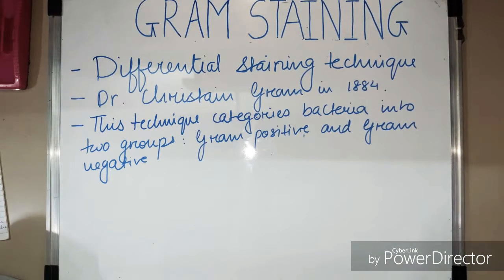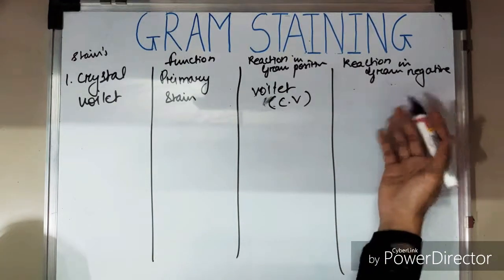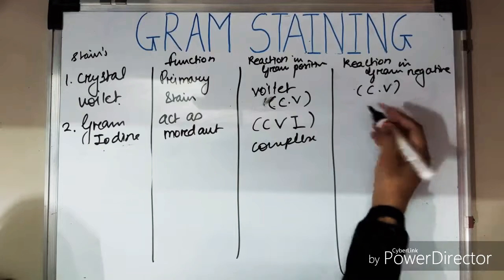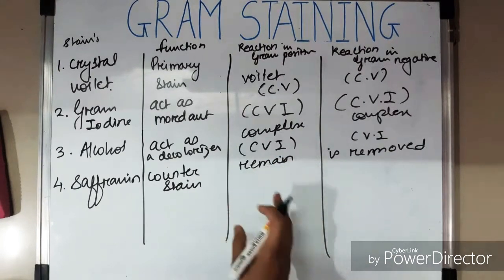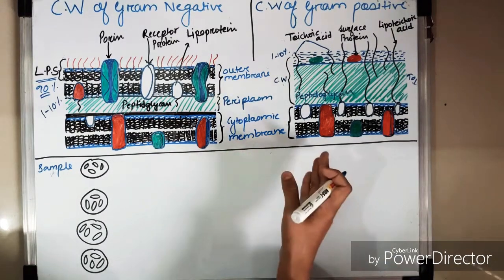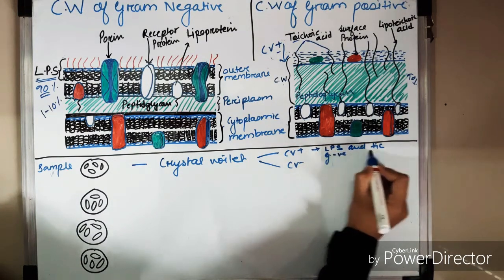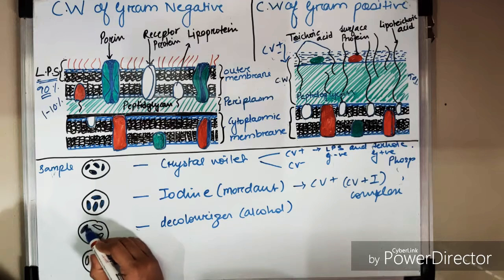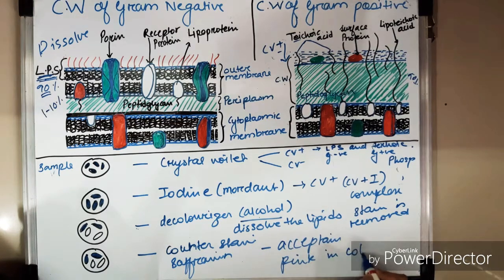Gram staining | differential staining technique | Gram positive and Gram negative bacteria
Gram staining

todays topic is -

Gram's staining

todays topic include:

Gram staining
stains used in Grams staining,
difference between cell wall of gram positive and gram negative bacteria,
how stains act on different cell wall composition.